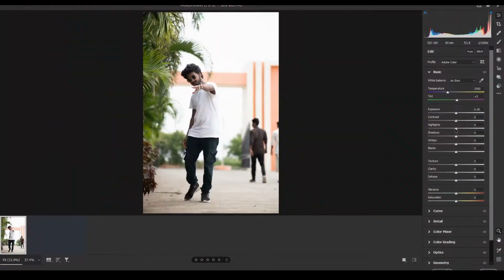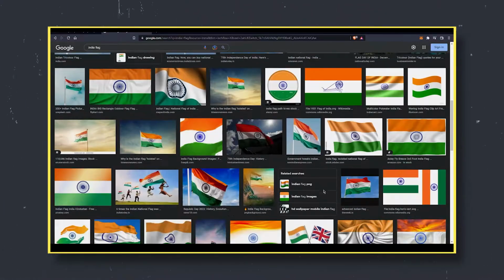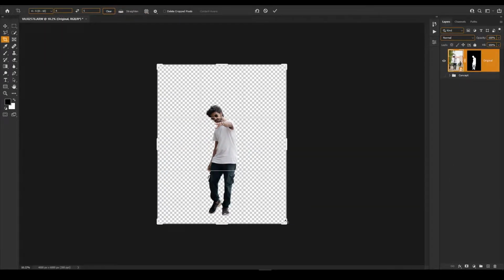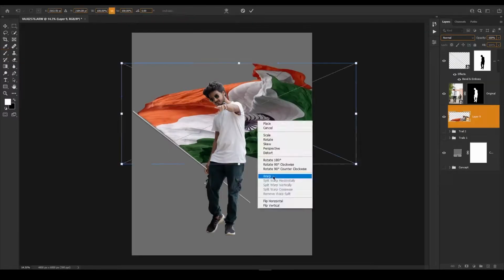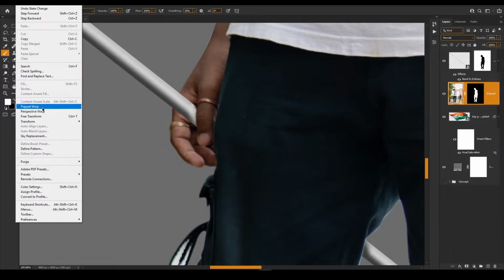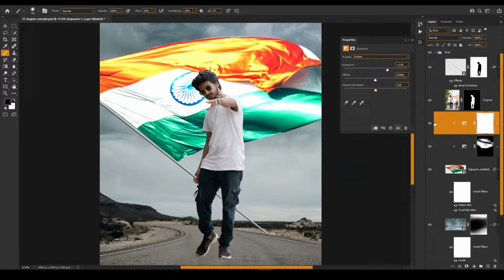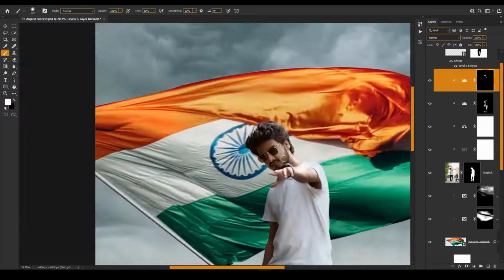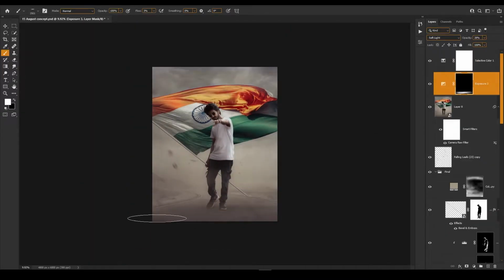SPECIAL VIDEO ON 75TH INDEPENDANCE DAY || SHUB JAGTAP || PHOTOSHOP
Hey,
This is Shub Jagtap. An Artist, This is special video on 15 August as its a 75th Independance Day. The purpose of this video is to educate the people. This video is about the photo editing tutorial to educate the the beginners who want to learn the photo editing.
In this video i edited my own image with the help of adobephotoshop

This video is for the beginners who want to learn video editing and make carrier out of it. If you like the video the don't forget to liking this video. which help us to make more videos for beginners.

Or if you think this video would be helpful to your close ones then share with them too. If you guys liked this video the please make sure to subscribe to our channel And comment down below if you any kind of questions or queries regarding the editing or software.

*If This Video Got Hurts Anyones Feeling Then This Is Just An Coincidance, Because This Video Does Not Promote Any Religious, Casteism or Any Hate.*

*The original Copyright(s) is (are) Solely owned by the Companies/Original-Artist(s)/Record-label(s).All the contents are intended to Showcase the creativity of the artist involved and is strictly done for a promotional purpose.*